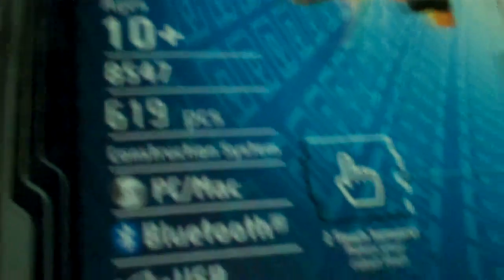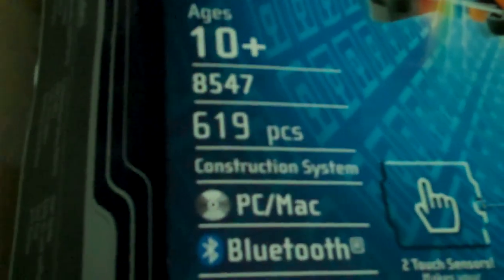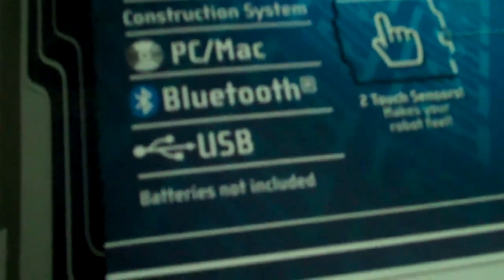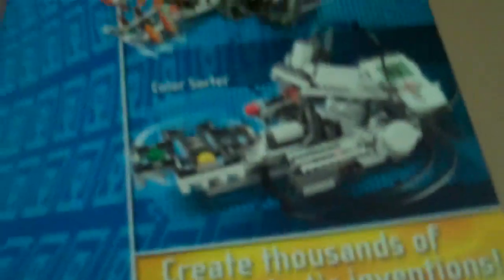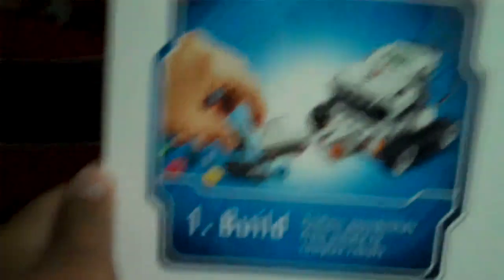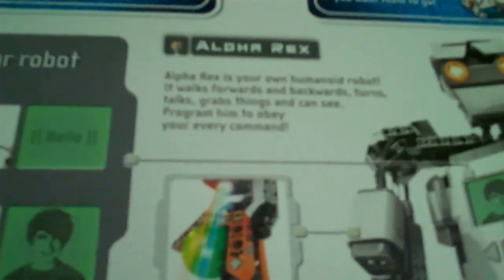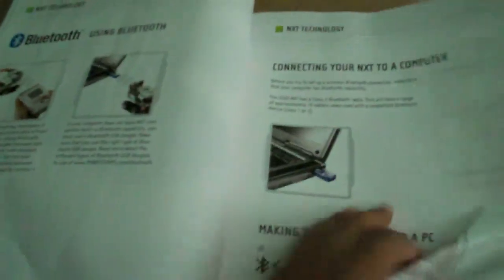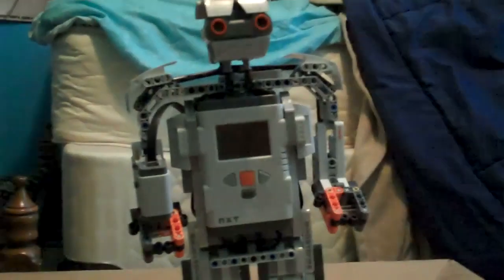MINDSTORMS NXT 2.0 REVIEW!!!